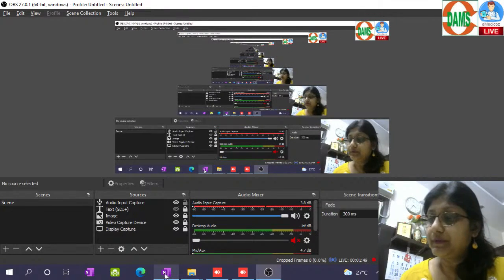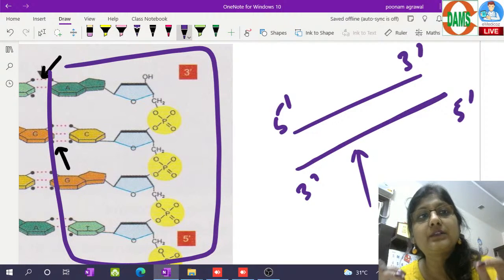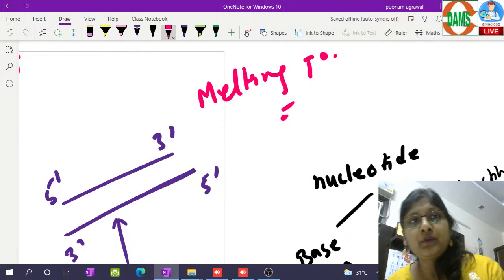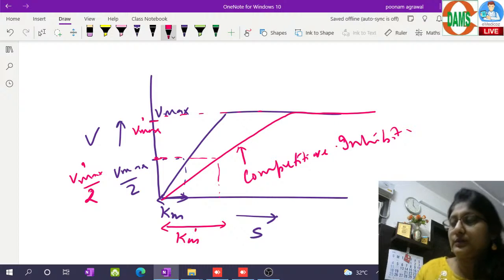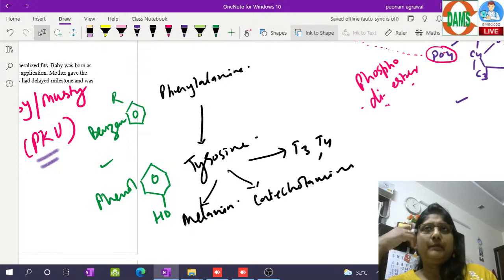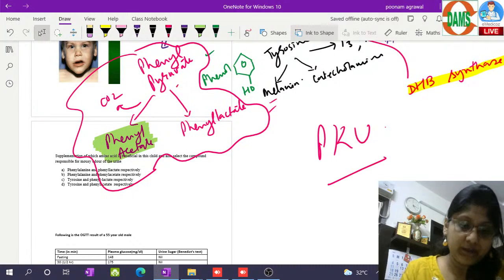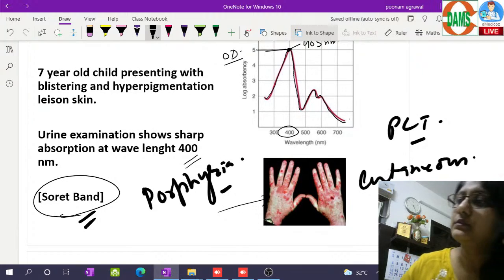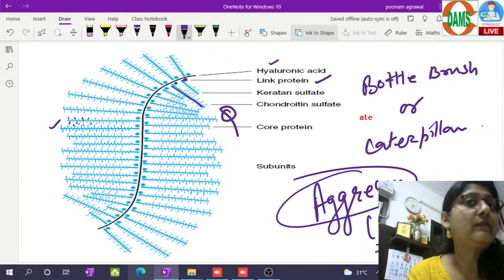IMAGE BASED BIOCHEM MCQS DISCUSSION BY DR POONAM AGRARWAL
Dates for Dec 2021 FMGE exam are announced. DAMS has announced a special two way interactive LIVE course for it.